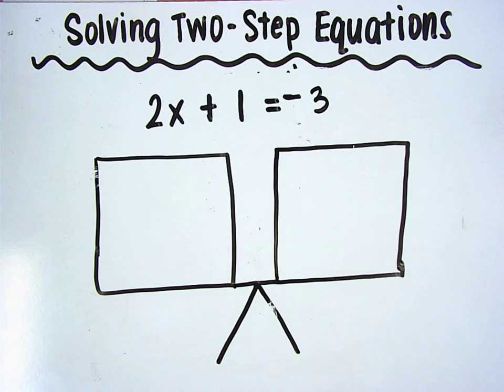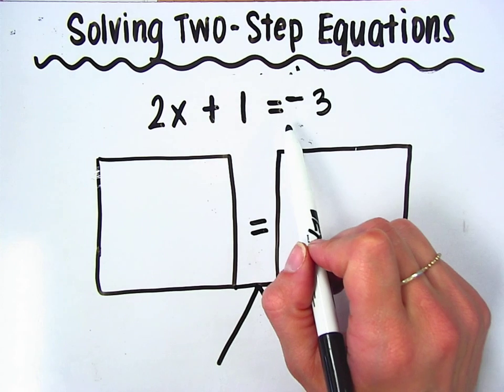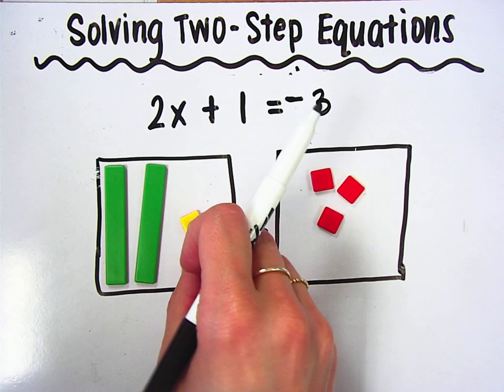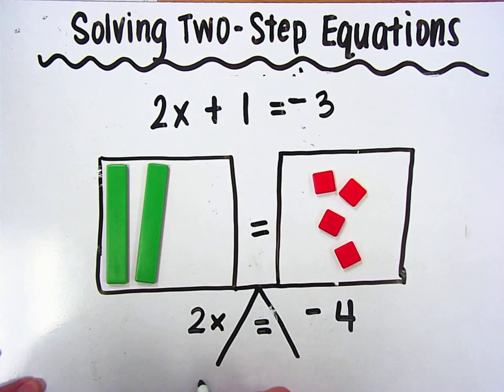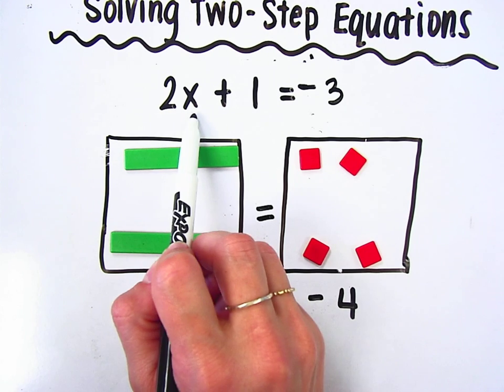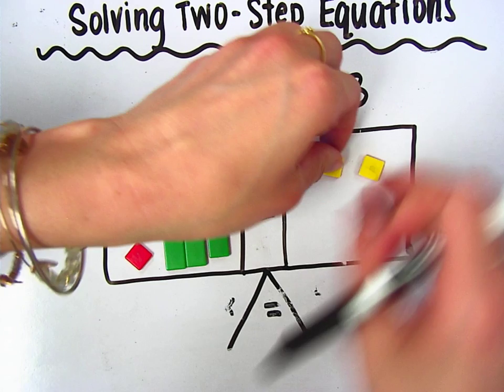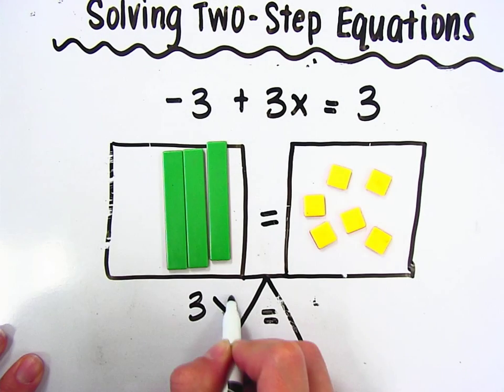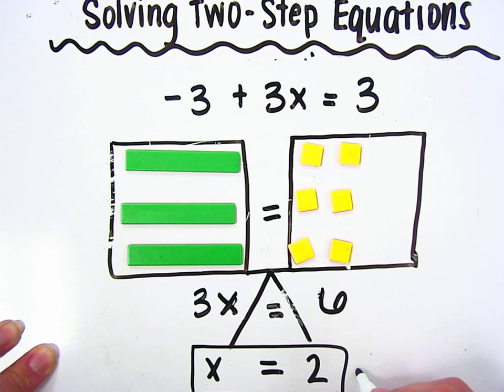Modeling and Solving Equations with Algebra Tiles